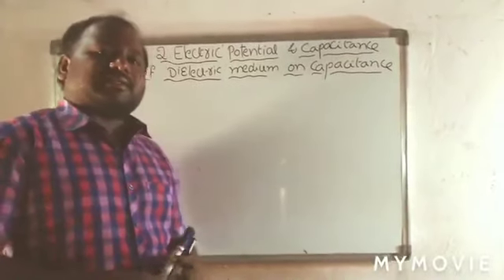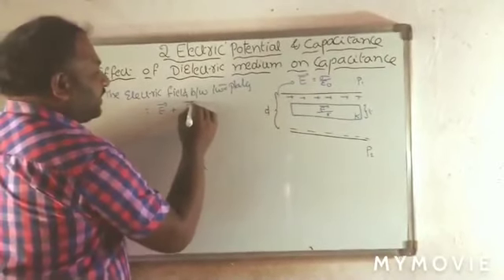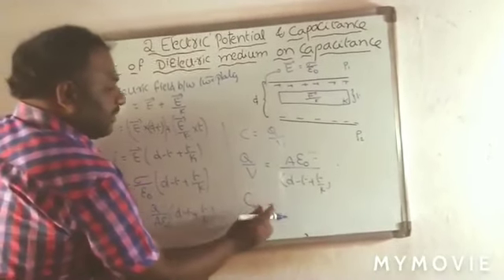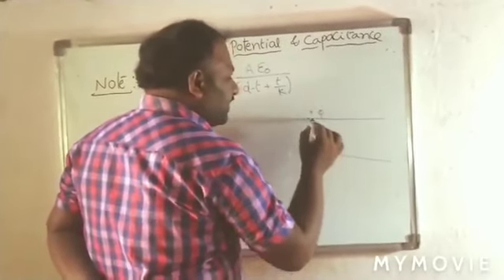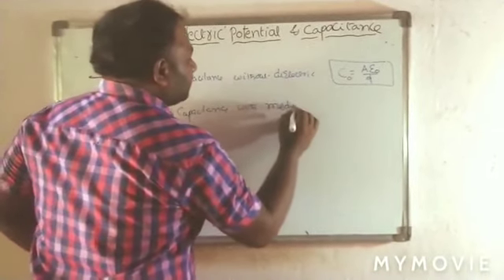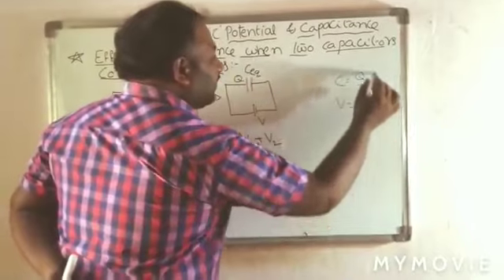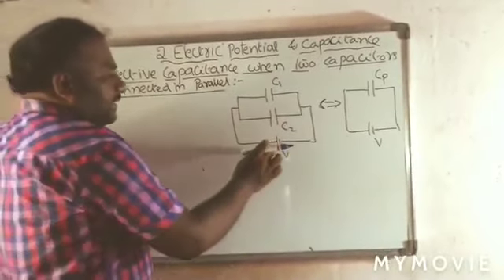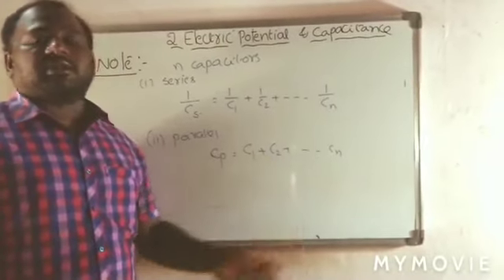Electric Potential and Capacitance (Day 9)